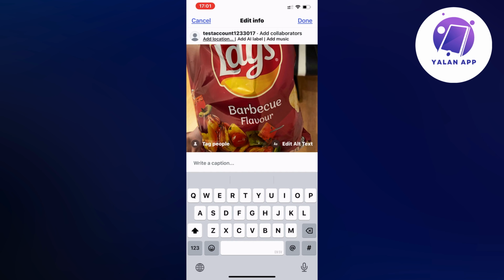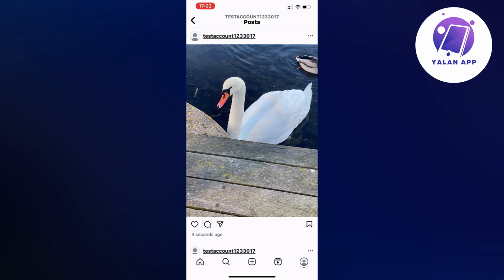How To Replace Photo On Instagram After Posting (2025)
If you want to be able to replace a photo on instagram after posting, then this video will be perfect for you!